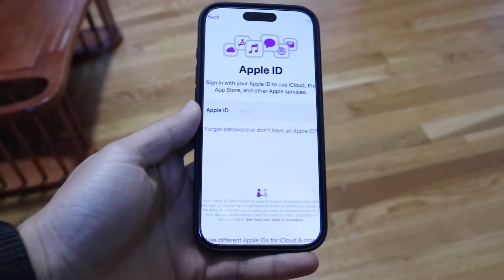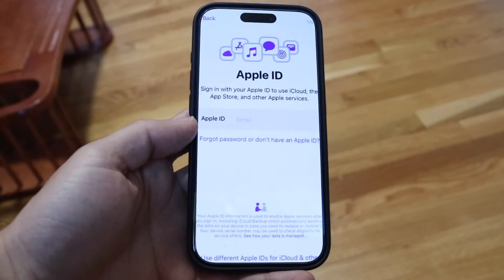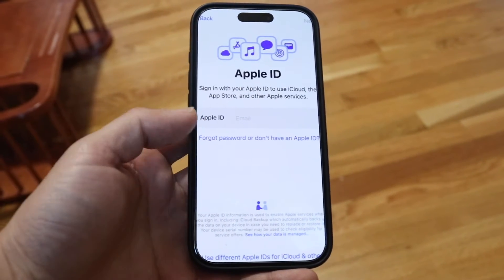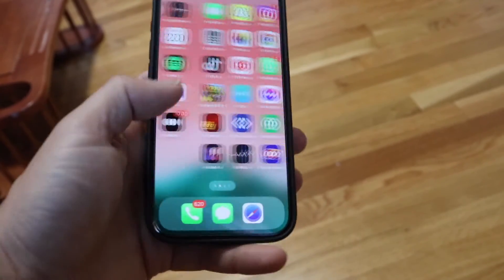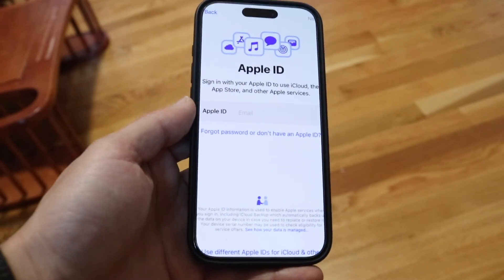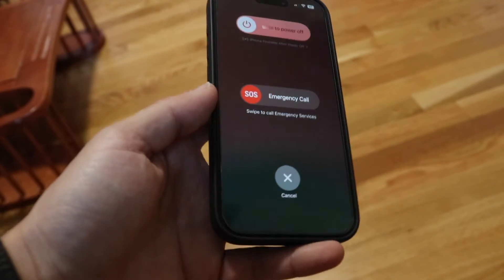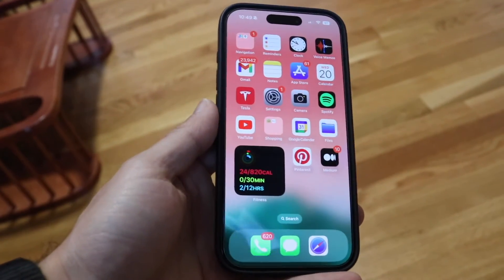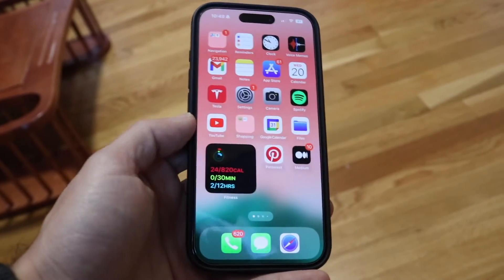How To FIX iOS Update Stuck When Setting Up a New iPhone! (2024)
Here is exactly How To FIX iOS Update Stuck When Setting Up a New iPhone! (2024)